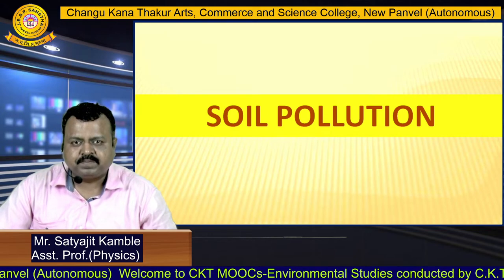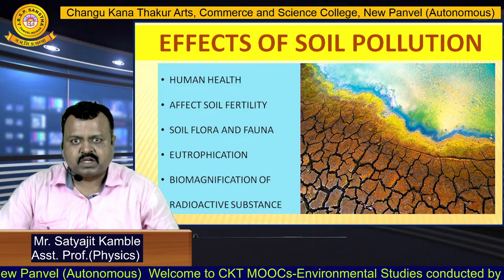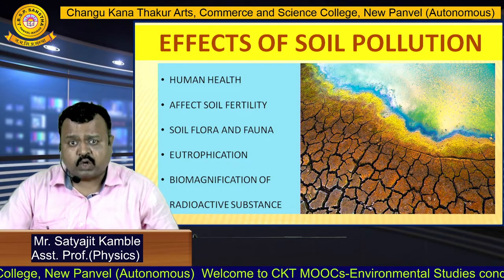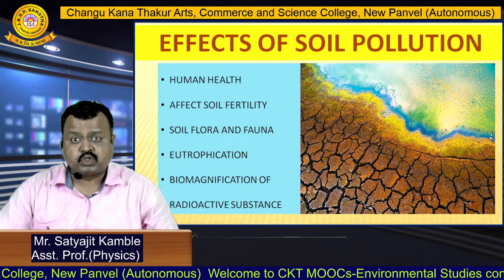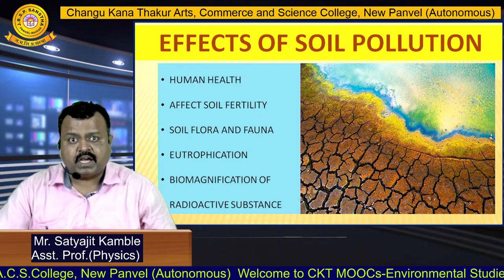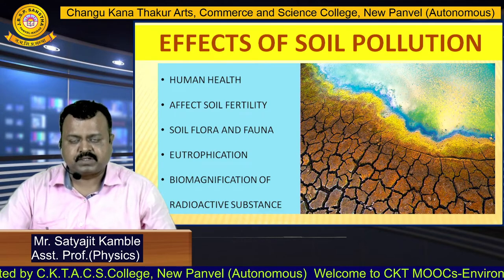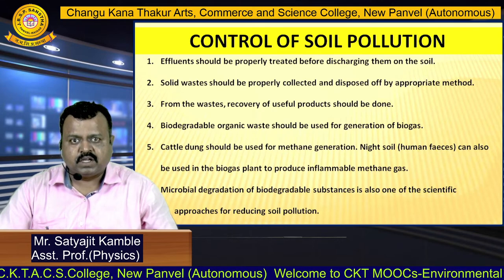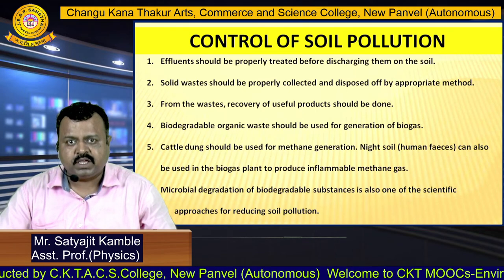Unit 2.1.2 (c) Soil Pollution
Video by
Mr. Satyajit S. Kamble
Assistant Professor in Physics